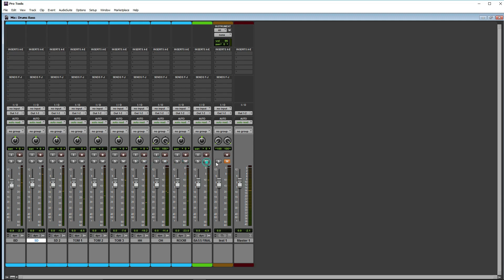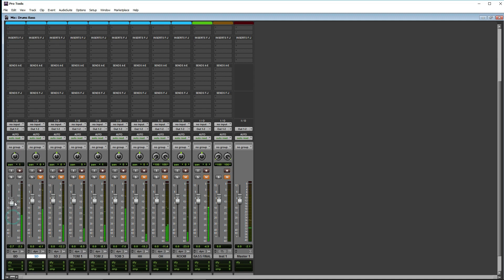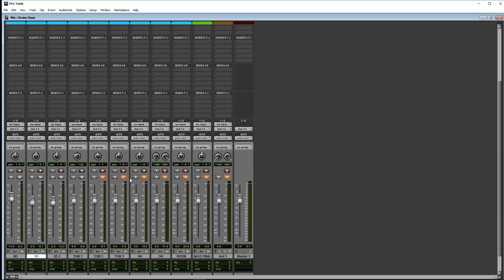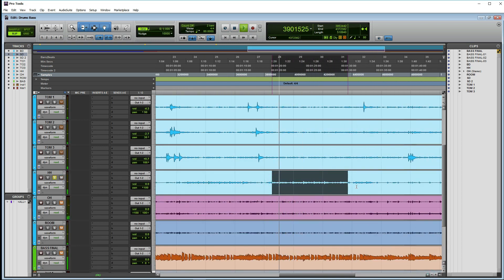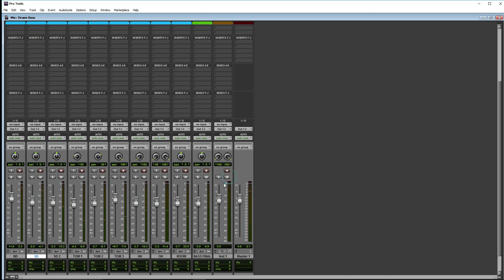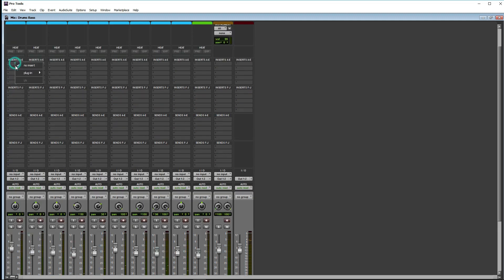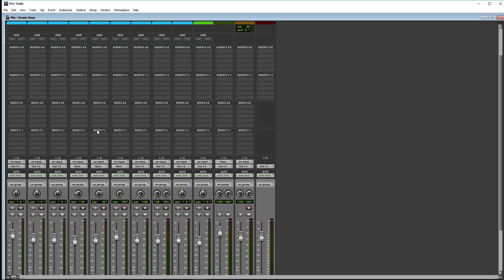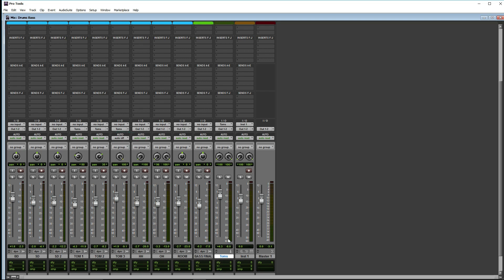05 Pro tools 12 တွင် Mixer window အသုံးပြုပုံ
ကမ္ဘာကျော် Music softwaer  တွေနဲ့
သီချင်းဖန်တီးပုံတွေ